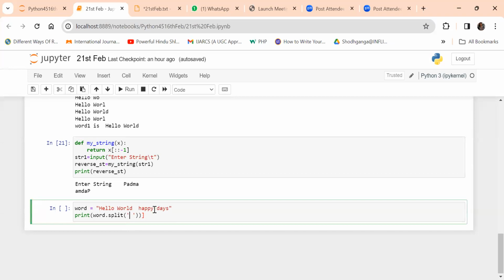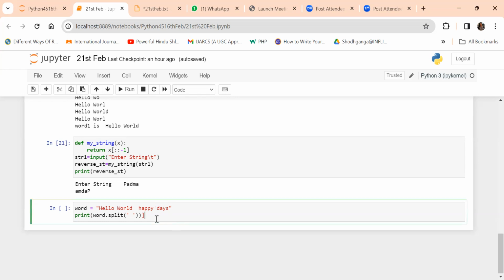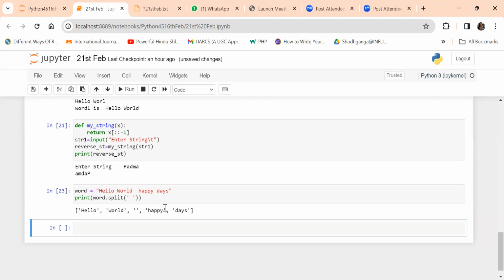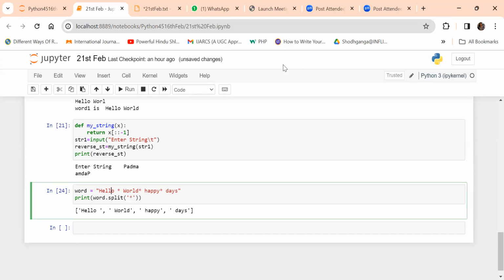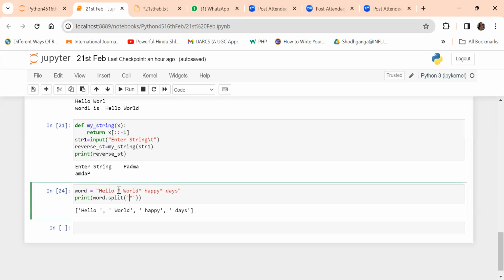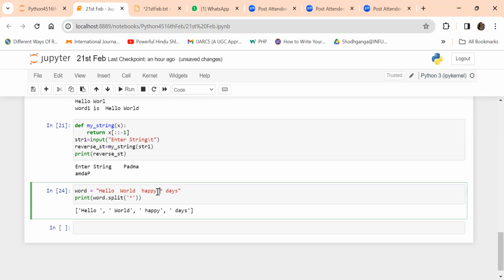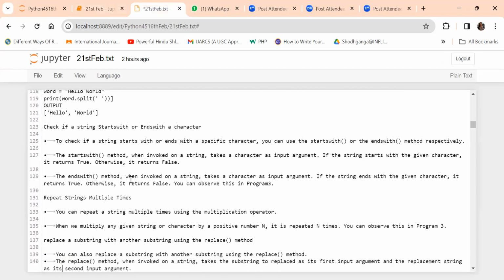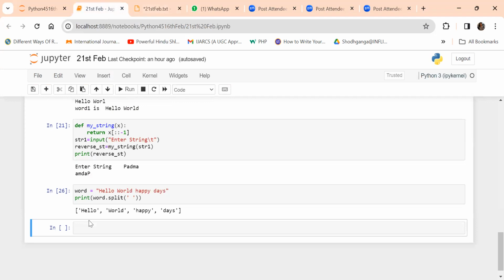Day 4 - Python - Constants, string operations Part 3